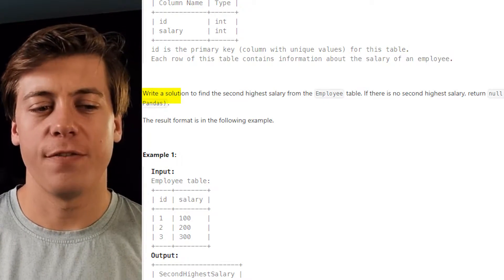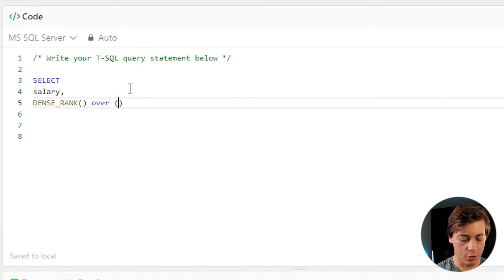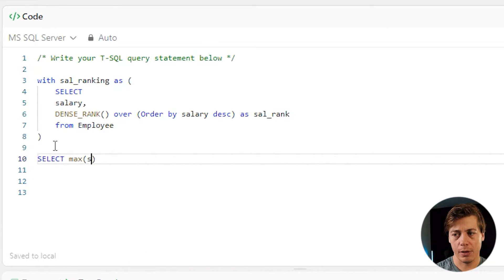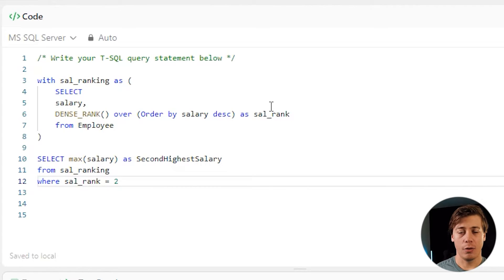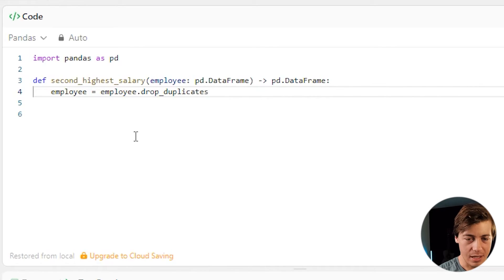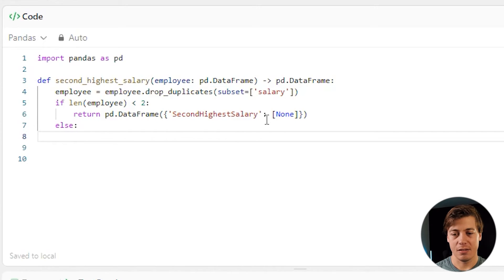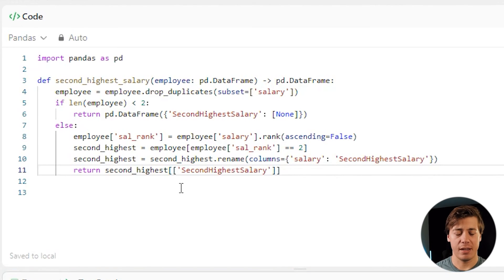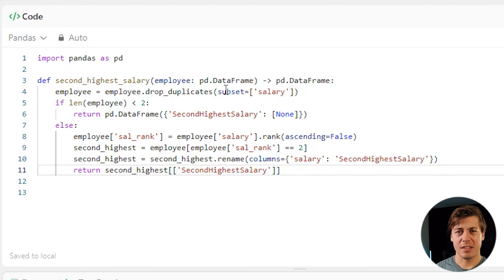LeetCode 176 – Second Highest Salary (Python and SQL) [MEDIUM]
In this tutorial, we solve LeetCode Problem 176 – Second Highest Salary using both SQL and Python (Pandas). Learn multiple techniques to handle ranking problems, deal with NULL results, and think like a database pro!

In this video, I walk through solving LeetCode problem 176 - finding the second highest salary from an employee table. This is a medium difficulty problem that requires handling multiple edge cases, including when there's no second highest salary or when duplicate salaries exist. I provide complete solutions in both SQL and Python Pandas, breaking down each approach step by step so you can understand the logic behind every line of code.

For the SQL solution, I demonstrate how to use a CTE (Common Table Expression) combined with DENSE_RANK to properly handle salary rankings and duplicates. I explain why DENSE_RANK is the right choice over other ranking functions and show how to return NULL when no second highest salary exists. The Python Pandas solution covers dropping duplicates, implementing conditional logic with if statements, and using the rank function with proper DataFrame manipulation. I also explain why certain edge cases need special handling and how both solutions address them effectively.

By the end of this tutorial, you'll understand how to approach ranking problems in SQL and Pandas, handle NULL values correctly, and write clean, efficient code for similar LeetCode questions. If you're preparing for data analyst or data engineer interviews, this video will help you master essential SQL and Python techniques.

TIMESTAMPS
00:00 Problem Introduction
00:31 Understanding the Problem & Edge Cases
01:12 SQL Solution - Building the CTE
02:27 SQL Solution - Dense Rank Explanation
02:58 SQL Solution - Final Query & Testing
04:22 Python Pandas Solution - Dropping Duplicates
05:50 Python Pandas Solution - Handling Null Cases
07:07 Python Pandas Solution - Ranking & Output
09:19 Solution Review & Recap